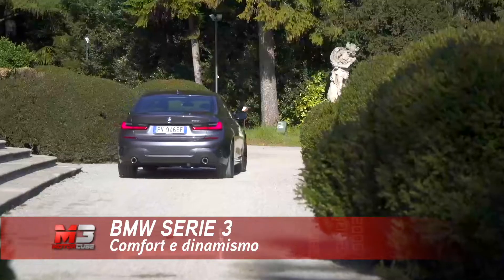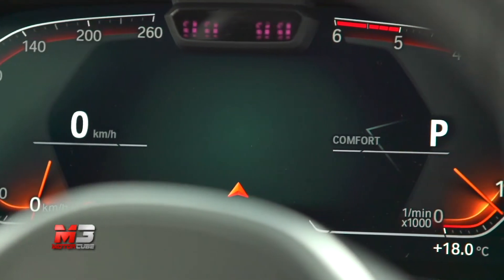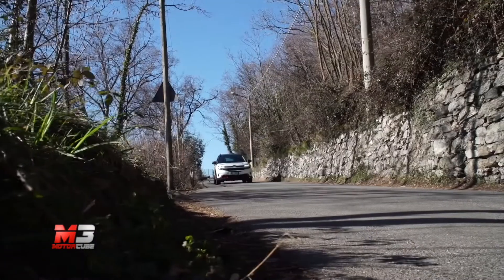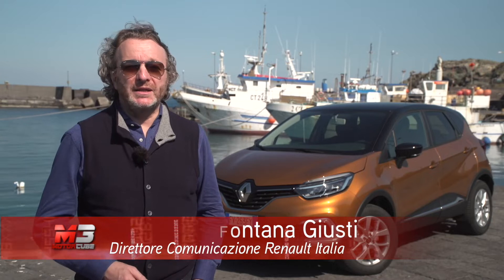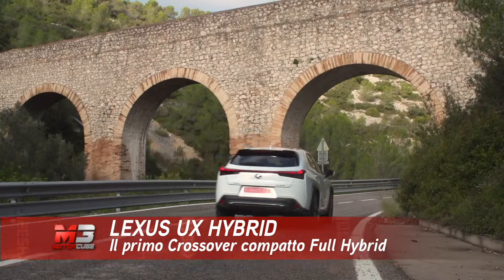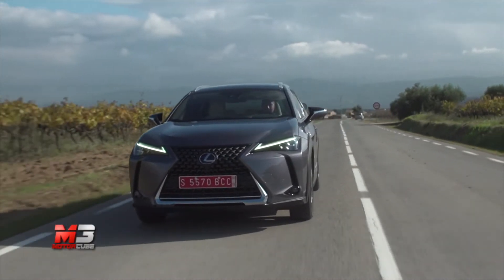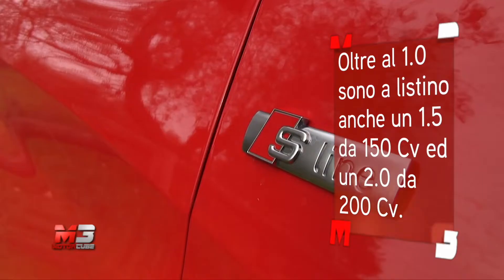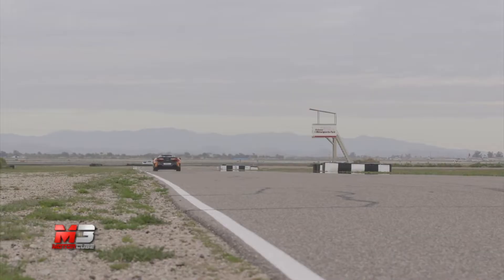MotorCube - Anno 2019 - Puntata 410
In questo numero di M3Motorcube troverete:

AUDI A1 1.0L 3 CILINDRI 116 CV – Piccola premium

BMW SERIE 3 – Comfort e dinamismo

CITROEN C5 AIRCROSS – Tappeto volante!

 LEXUS UX HYBRID – Il primo Crossover compatto Full Hybrid

MC LAREN 600 LT SPIDER – In pista a cielo aperto!

RENAULT CAPTUR - Due novità interessanti!

Subtitles available for all languages:
- Press ۞
- Press subtitles
- Choose Italian
- Press translate
- choose Language